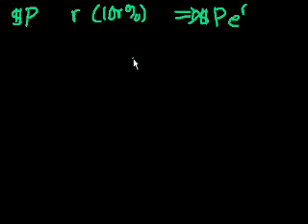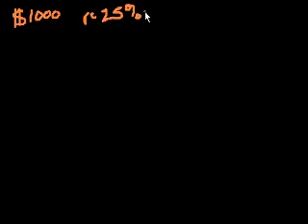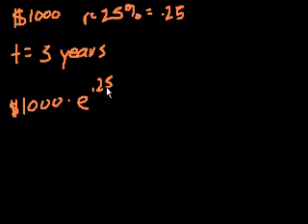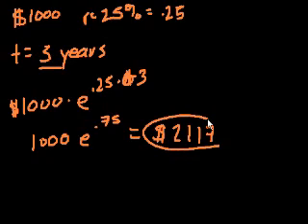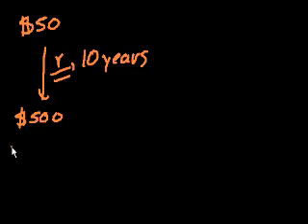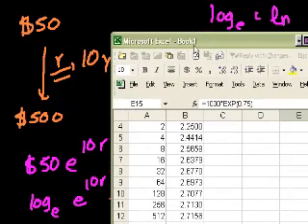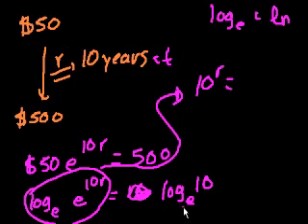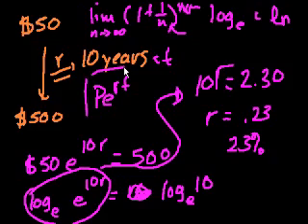021 Compound Interest and e part 4